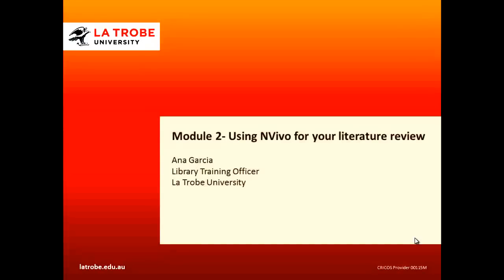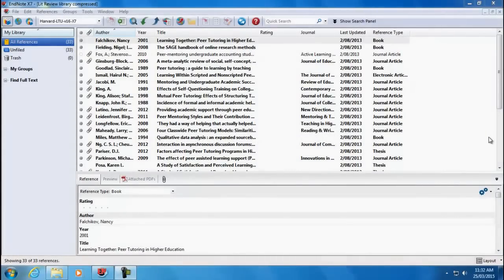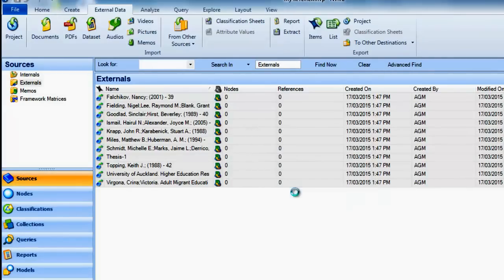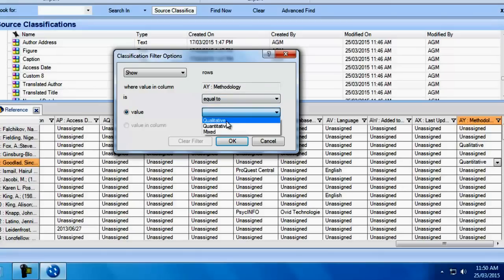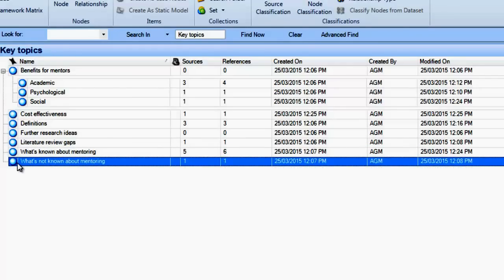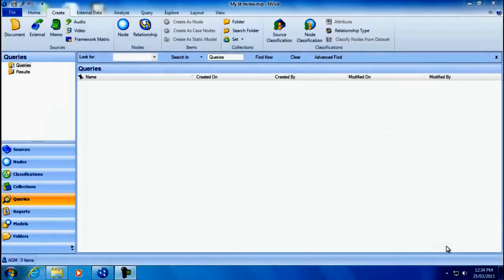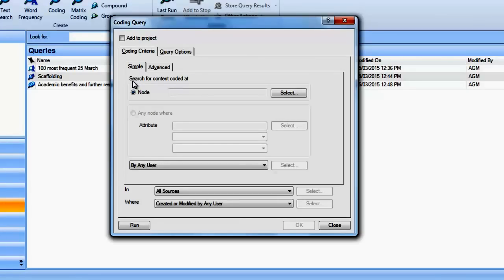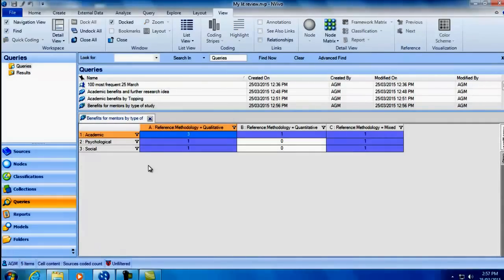NVivo for your literature review- online tutorial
This online tutorial will show you how NVivo can help you organise, manage and write your literature review. The video includes: how to import your Endnote library, source classifications, coding strategies by themes, topics, and authors, text-based queries, coding and matrix queries, and how to create visual models.

Follow La Trobe University Library on Social media!